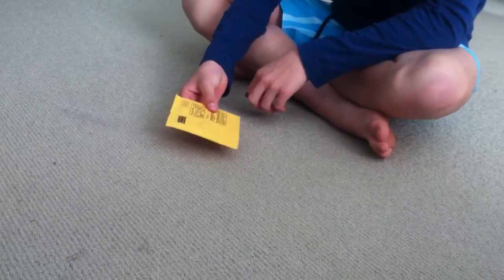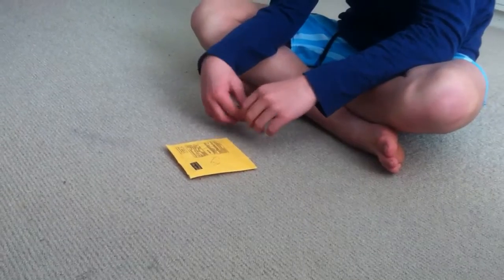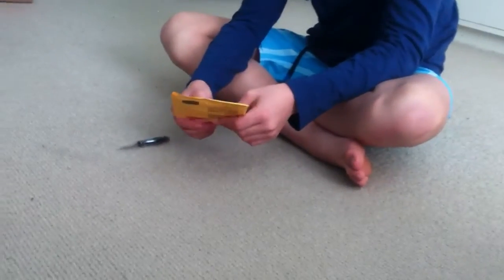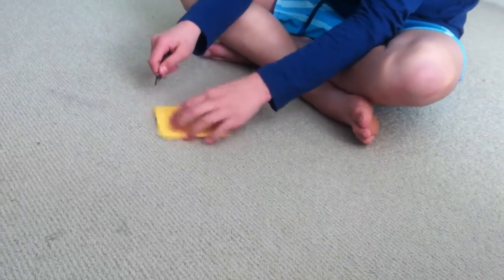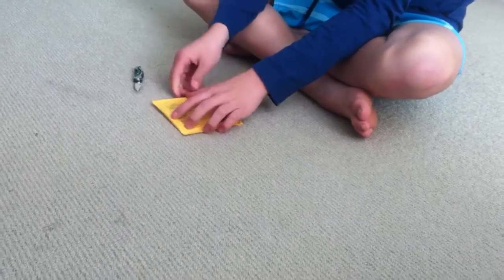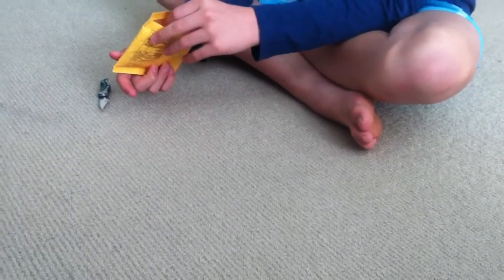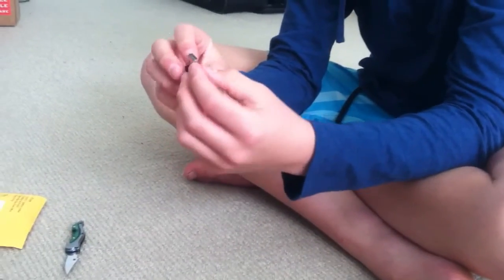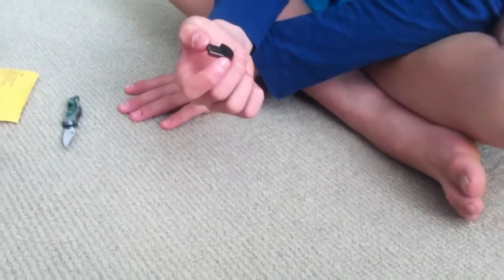Youtube's biggest unboxing ever #6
This is the unboxing of the micro 2gb USB dongle that I bought from eBay for $1